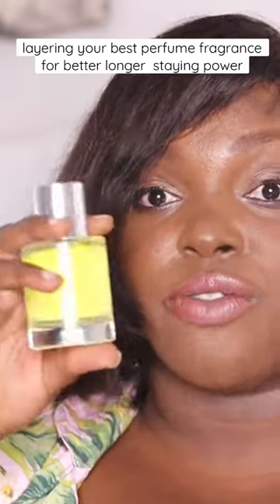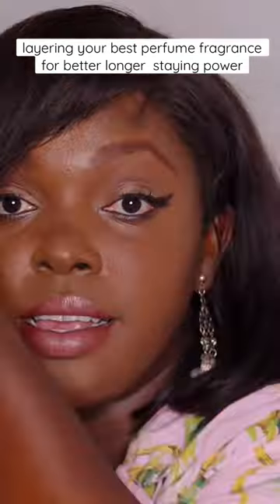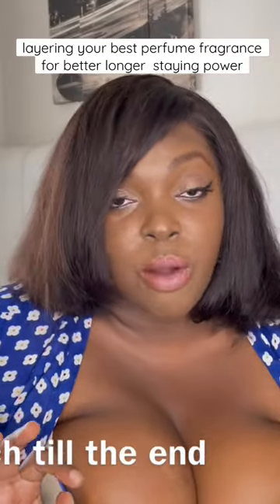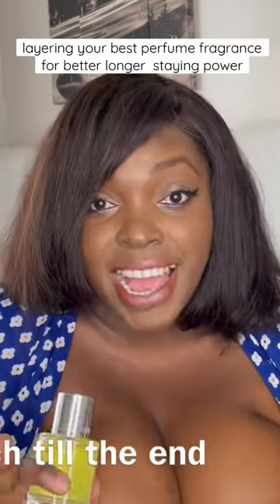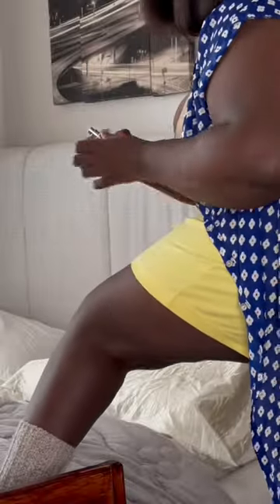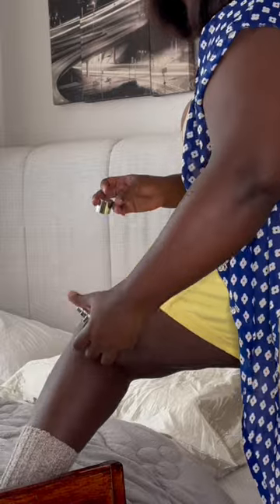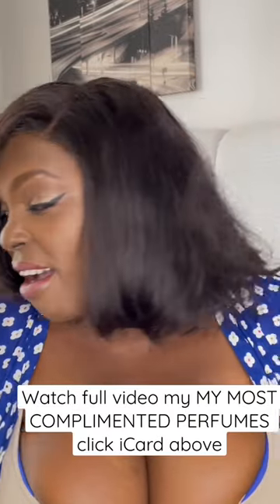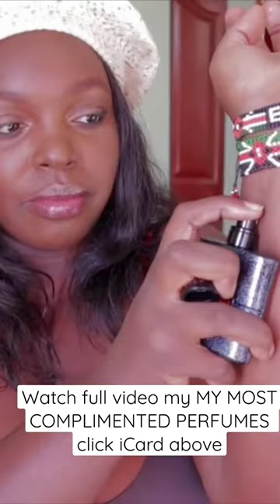layering your best perfume fragrance for better longer staying power ,here’s how to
Thank me later 😉 watch my most complimented perfumes fragrances perfumetips fragrances letssmellrich perfumetiktok fragrancetips perfumefreak fragrancetiktok howtoapplyperfume makeperfumelastlonger longlastingfragrance perfumetiktok perfumetok fragrances